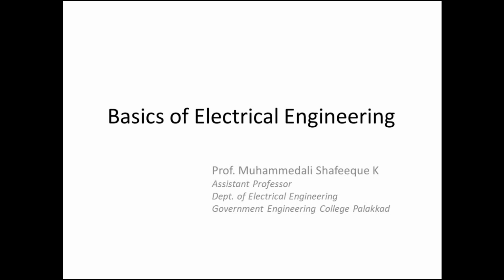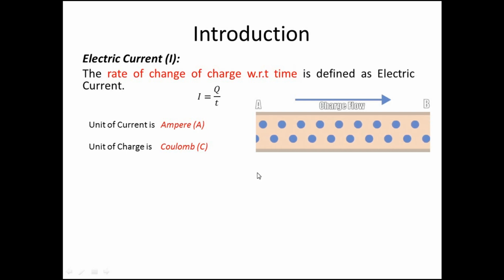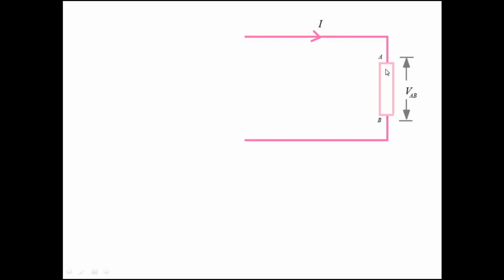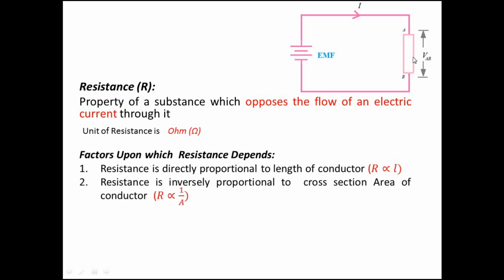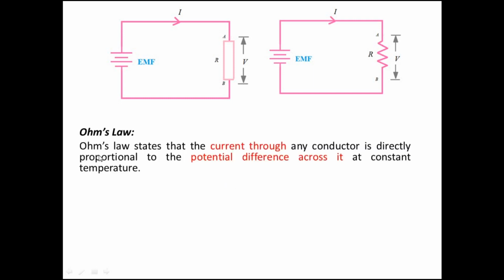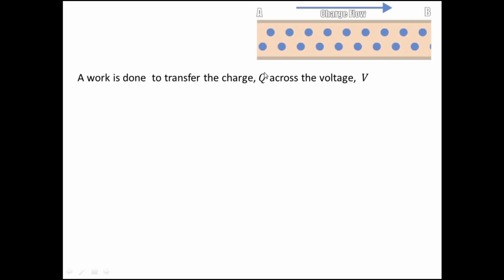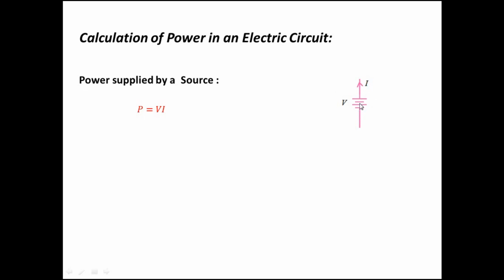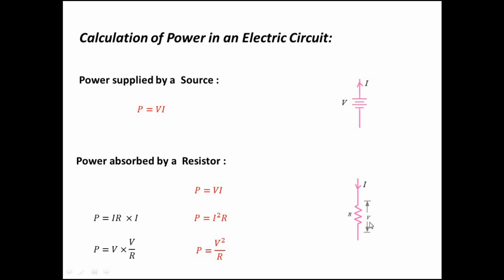Introduction to Basic Electrical Engineering